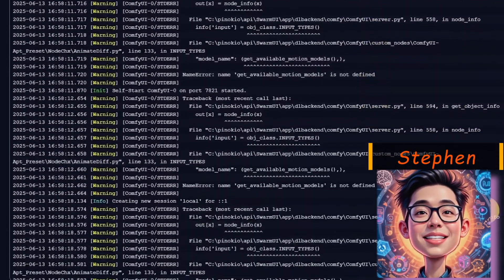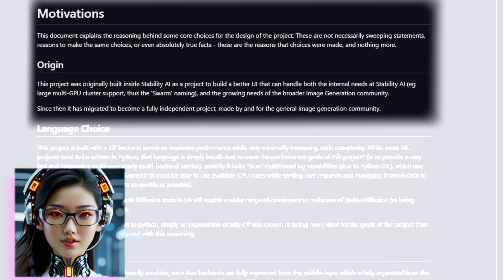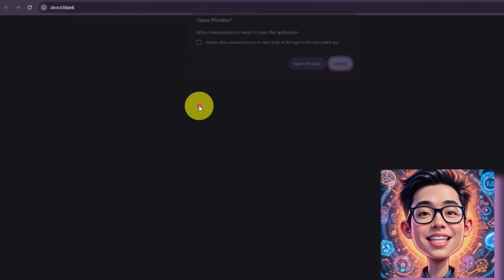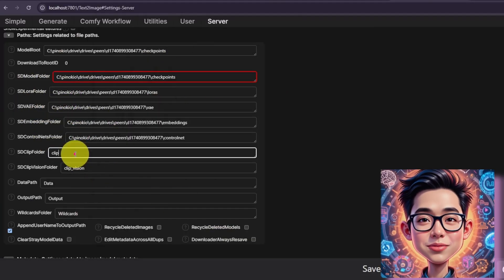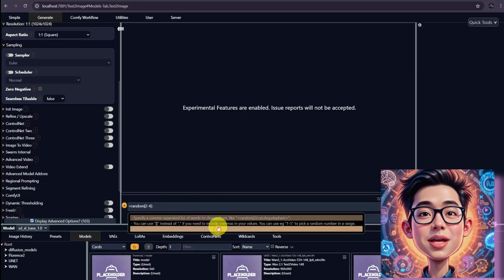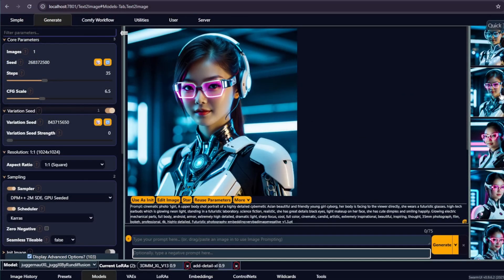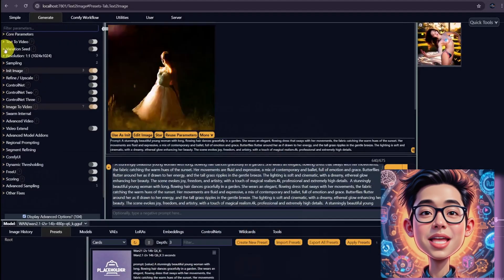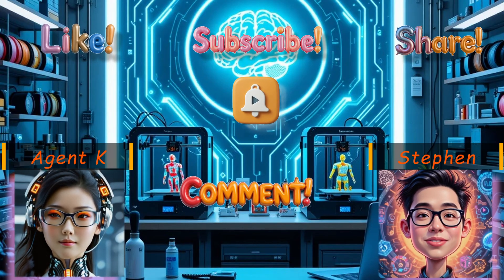🚀 SwarmUI: Beginner Tutorial EP1! The ULTIMATE FREE AI Hub (Image and Video Generation + ComfyUI)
Tired of juggling AI tools? SwarmUI merges ComfyUI’s raw power with a simple interface—all in one click via Pinokio! Generate images, videos (WAN 2.1, LTX-V), and more without switching apps. Fully local, free, and faster than ever!

🔗 1-Click Install (Pinokio): [Insert GitHub Link]

🔥 Content Highlights
✅ All-in-One AI Hub

Combine image and video AI generation UI tools and powerful ComfyUI to a unified interface,
Support long list of Image generation model, i.e. Stable Diffusion, SDXL, and Flux models.
It’s also supporting the latest AI video models like LTX-V, Hunyuan Video, Cosmos, and Wan,

SwarmUI built-in Models/Checkpoints, Flux, LoRAs, Embeddings, ControlNets, IP Adapter framework

✅ Effortless Setup
Install via Pinokio in 1 click (no dependency hell!)
Auto-organize models—no duplicates, centralized storage
Presets & metadata tracking—never lose settings again

✅ From Beginner to Pro
Simple tab: Basic text-to-image for newbies
Generate tab: Full control over prompts, samplers, resolutions
Comfy workflow tab: Drag-and-drop workflows for power users

✅ Video Generation Made Easy
3-second clips in 2 mins (even on 8GB VRAM!)
TeaCache acceleration for faster renders
Preset system for repeatable results

✅ Seamless Workflow Switching
Export ComfyUI nodes → Generate tab (or vice versa)
Built-in Manager for custom nodes/extensions

00:00 - Local AI Creators Challenges
00:43 - Intro SwarmUI
01:33 - SwarmUI Origins
02:13 - SwarmUI supports AI Models
03:09 - SwarmUI Installation Demo
04:34 - SwarmUI Interface and demo
06:04 - Simple Tab generation
06:41 - Generate tab demo
09:17 - Text-to-Video Generation demo
10:25 - Image-to-Video Generation demo
12:00 - Closing for session One